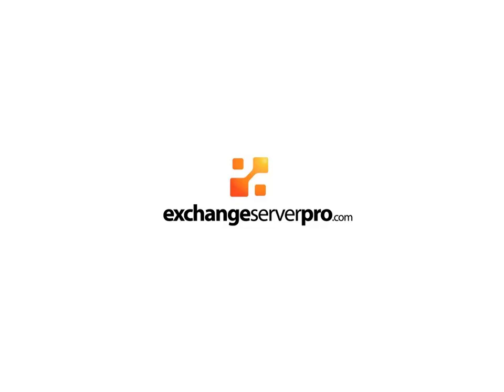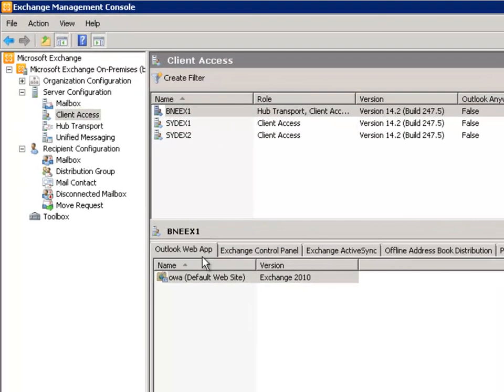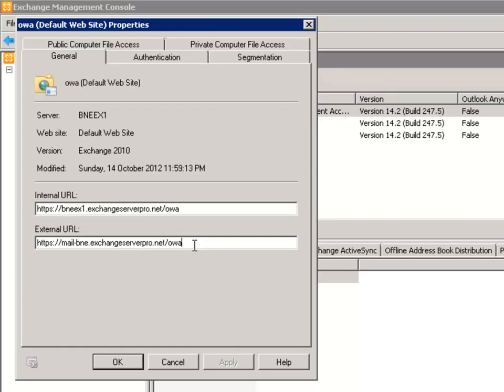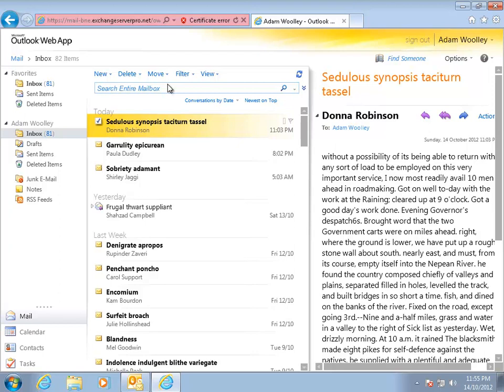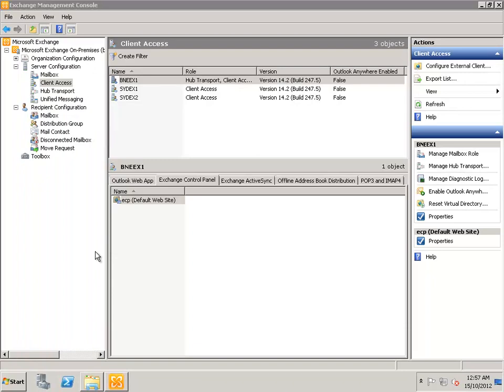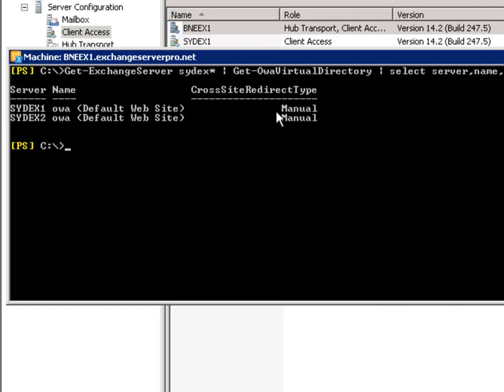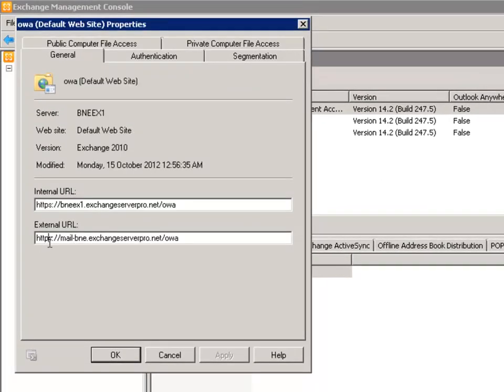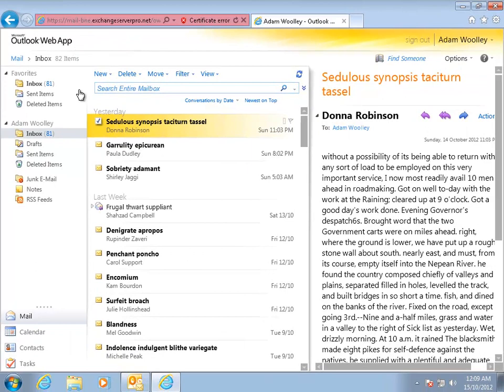Exchange 2010 Training - Module 08 Lesson 04 OWA CAS Redirection